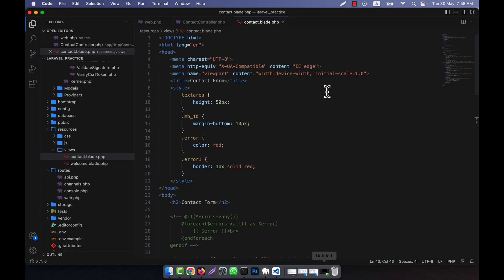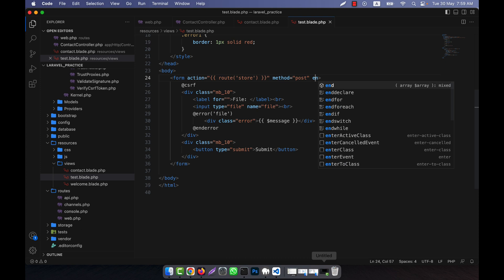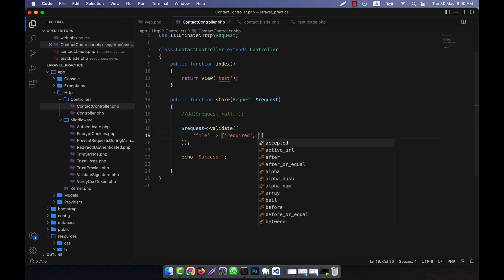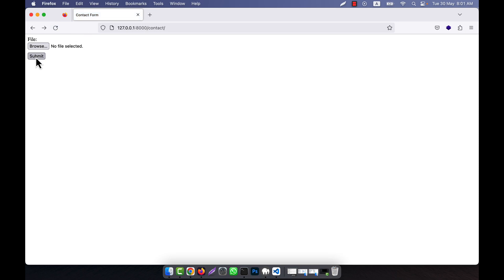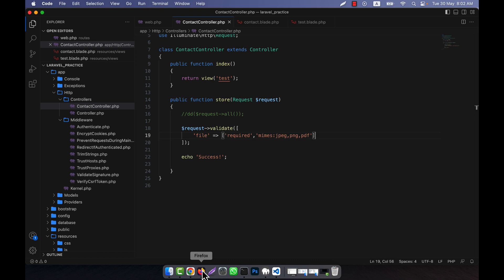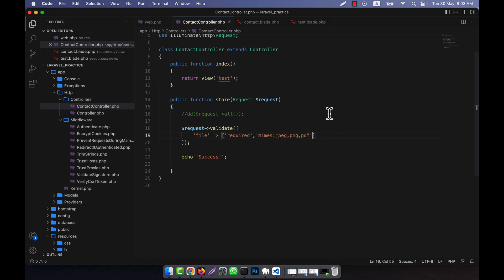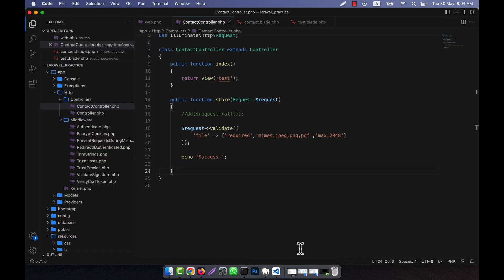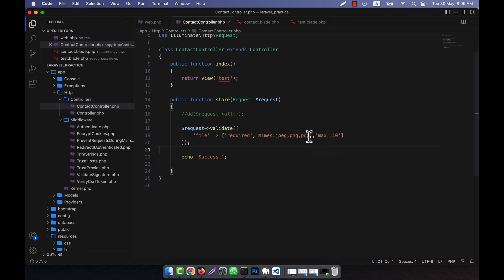Laravel 10 Fundamental [Part 50] - Form Validation - File or Image Upload Validation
In this tutorial, I have discussed about Form Validation (File or Image Upload Validation) in Laravel. I hope, you will enjoy the video very much.